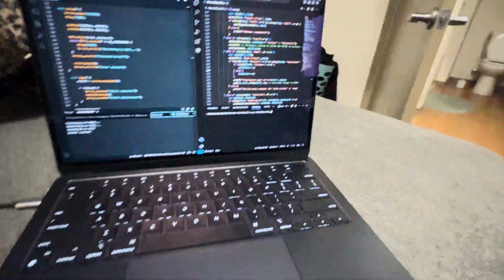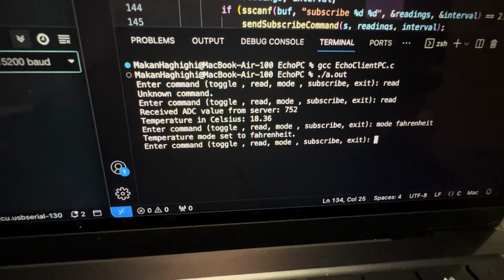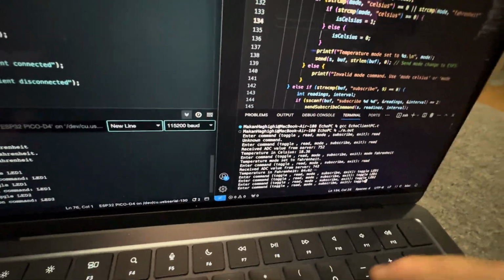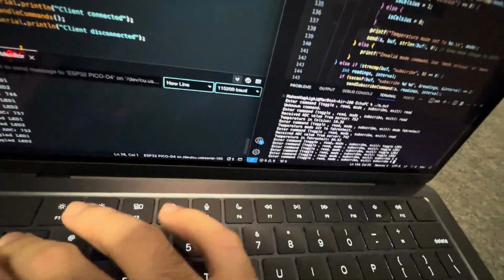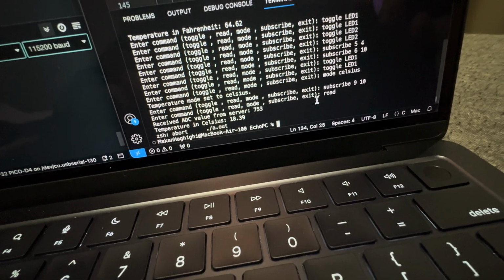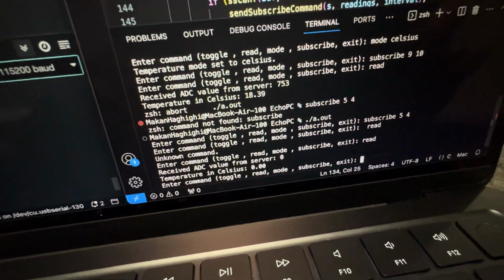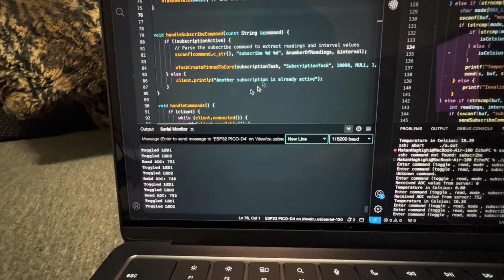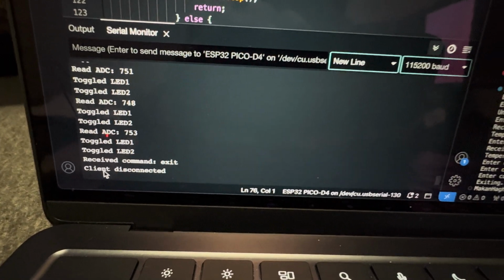Project 3 Demo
Makan Haghighi video demonstration for project 3